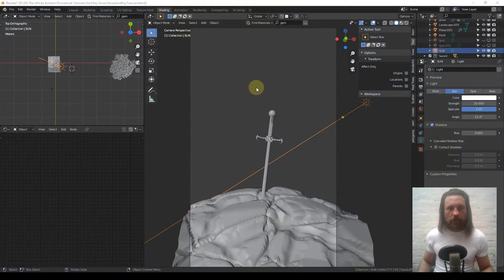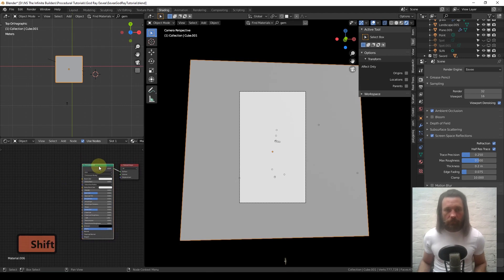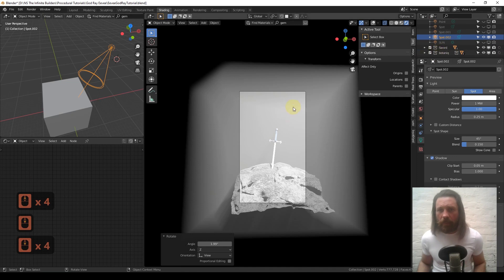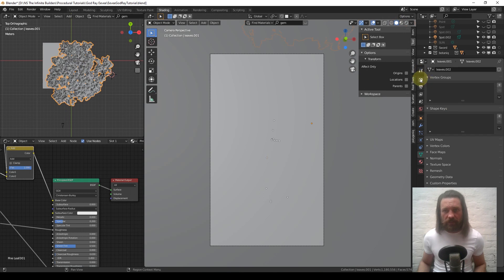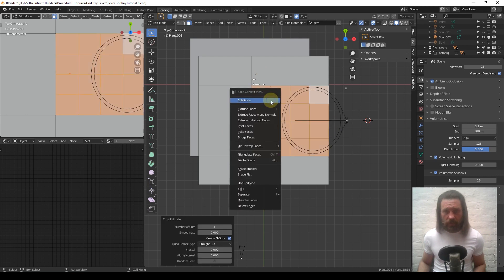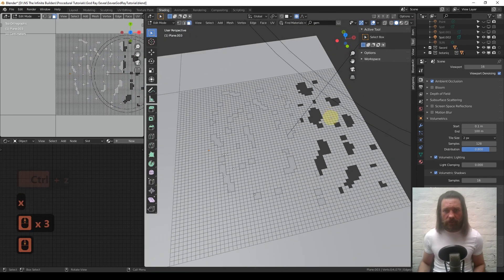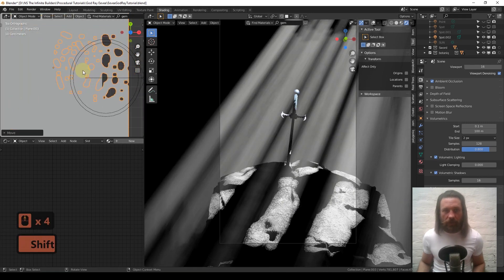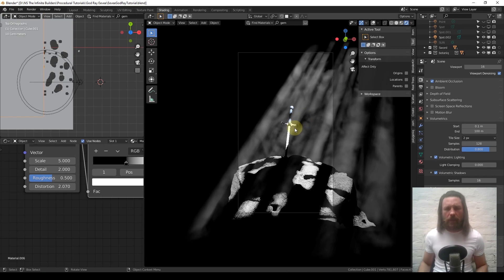Easy Eevee God Rays Tutorial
Eevee is incredibly fast when working with volumetrics so it's very simple to create a lighting setup that gives the scene god rays using just one spot and one plane.

My Blender Market shop!